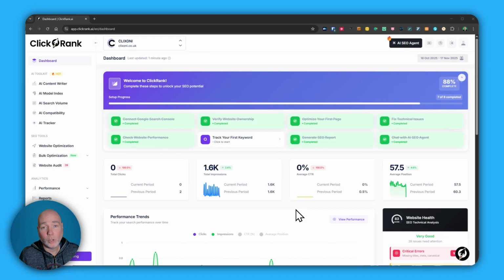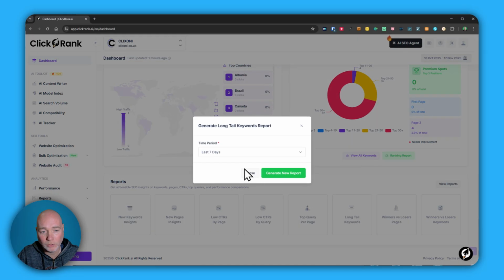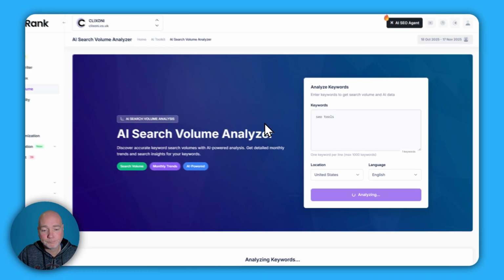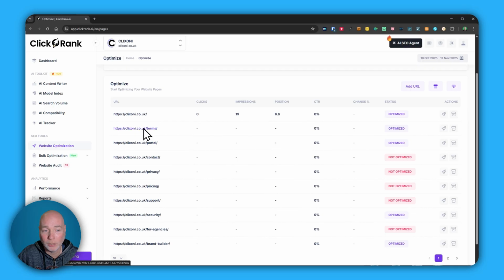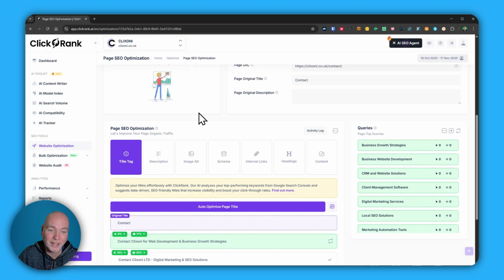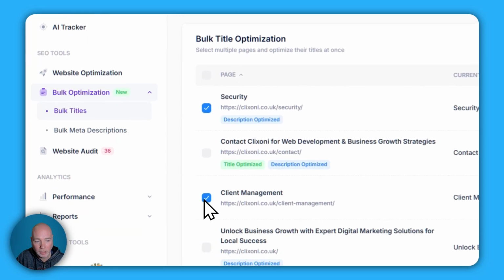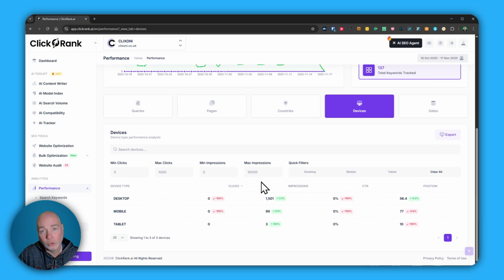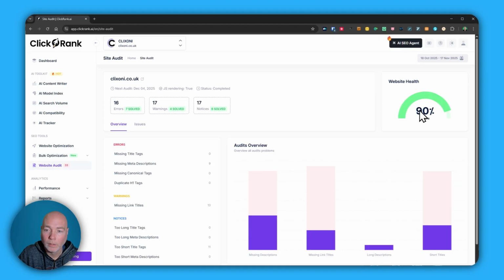ClickRank on AppSumo: The Multi AI SEO Toolkit Tested (Keywords, Audits, AI Answers)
In this hands-on ClickRank review, I connect Google Search Console, run full site audits, test the AI SEO toolkit (titles, descriptions, schema), check AI model accessibility, track keywords (including AI‑generated answers visibility), and push auto‑optimisations to see if ClickRank can actually improve SEO without editing your site’s code. I also highlight a key question: does Auto‑Optimize truly apply changes on non‑WordPress sites, or is it best with WordPress?

00:35 Setup: verify site + connect Search Console
01:15 Dashboard: impressions, CTR, avg position
02:05 Reports: keywords, long‑tail ideas
03:00 AI tools: content writer, AI accessibility, search volume
04:20 AI model compatibility report
05:20 AI answers tracker (keywords + organic)
06:10 SEO toolkit: page audits, fixes, and Auto‑Optimize
08:00 Schema generation example
09:10 Bulk title/description optimisation
10:05 Website audit overview
11:00 Analytics snapshots (queries, top pages, devices, countries)
12:00 AI SEO “action plan” feedback
12:45 Results: health score improvement (83% → 90%)
13:20 AppSumo Drop 2 pricing overview
14:00 Final thoughts & open questions